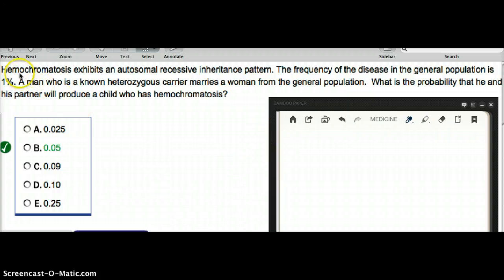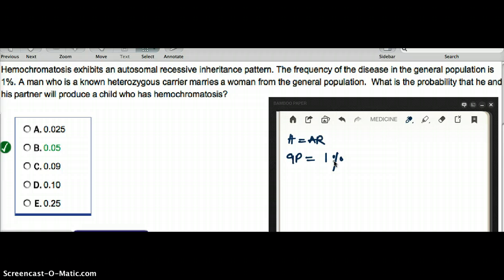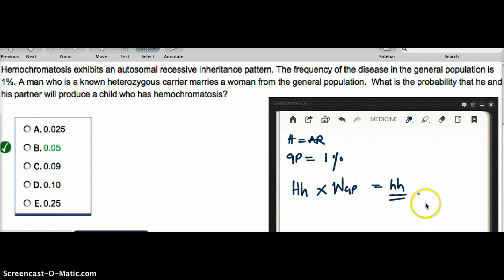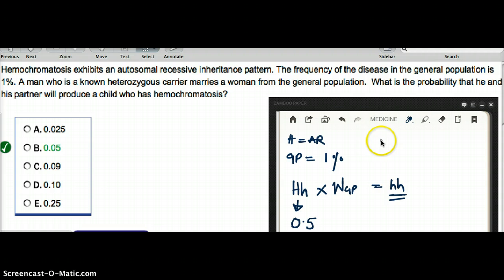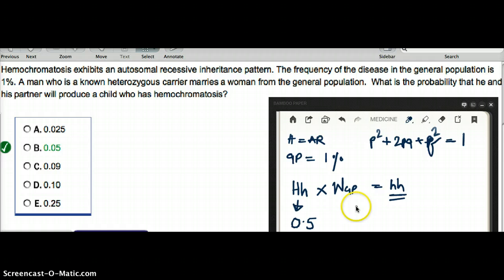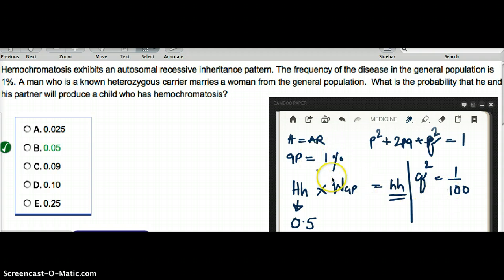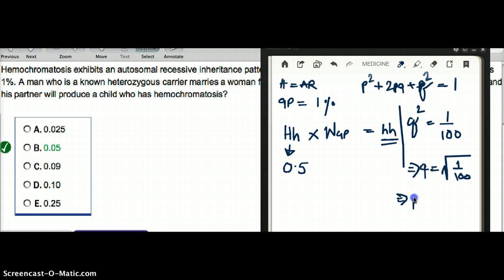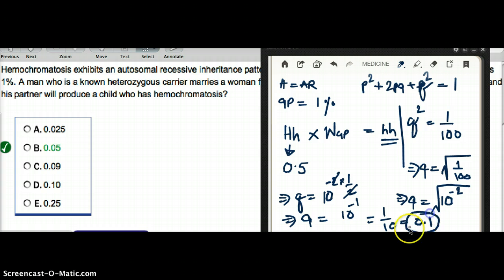PROBABILITY OF HAVING AN OFFSPRING WITH WITH AR DZ